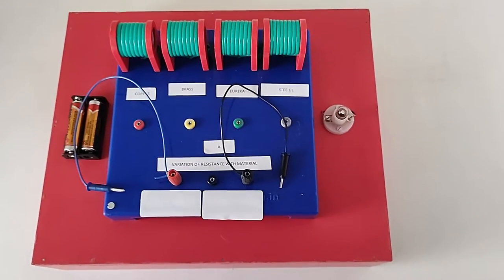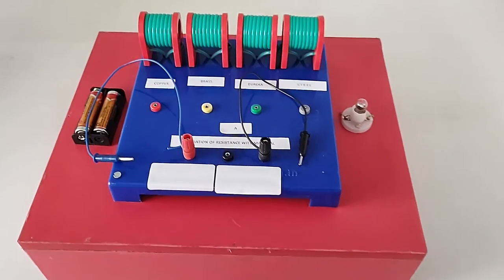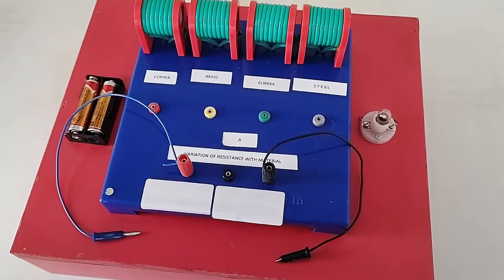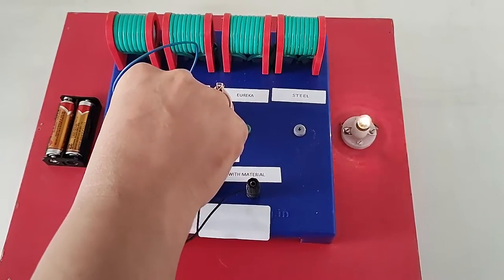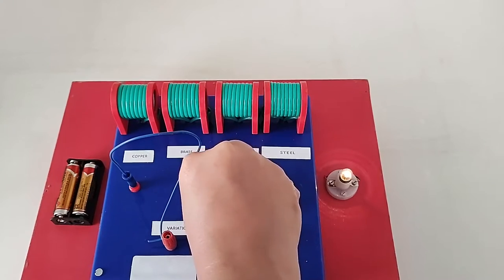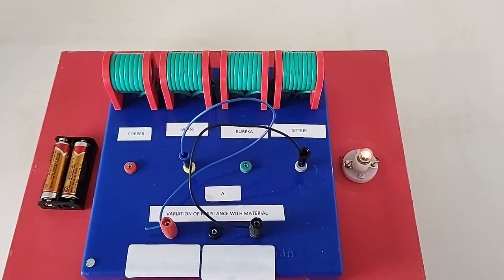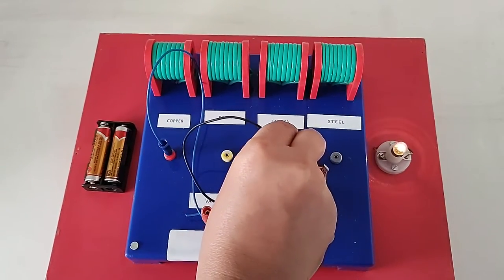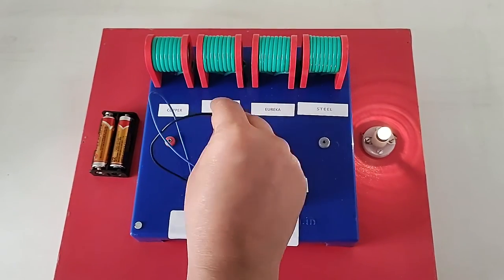Variation Of Resistance (With Material)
Some materials have low resistance, where as some have much higher resistance. Metals like Copper, Brass etc., have very low resistance where Nichrome, Constantan etc., have very high resistance. This model helps you to verify the same. The model comes with coils of 4 different materials.
The model operates with 3V DC supply, one double cell holder with connecting pins is also included.